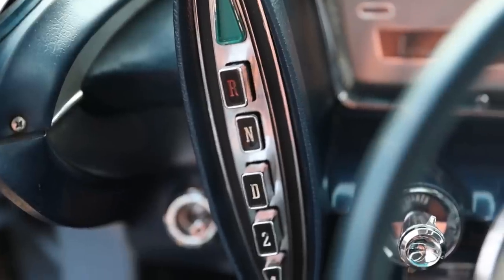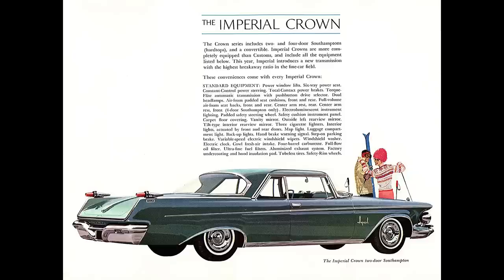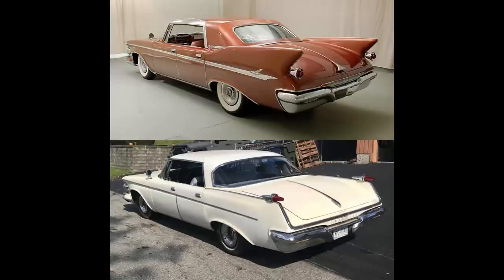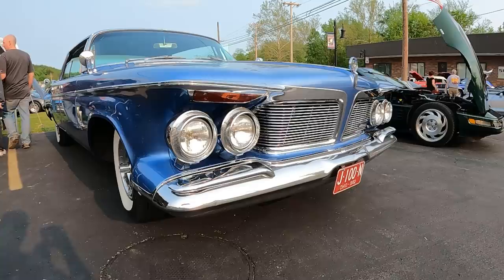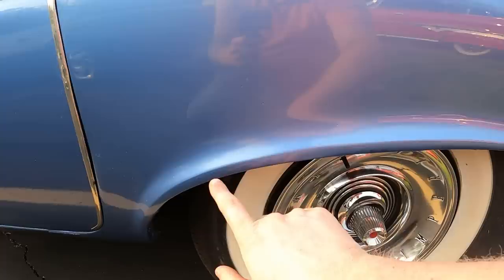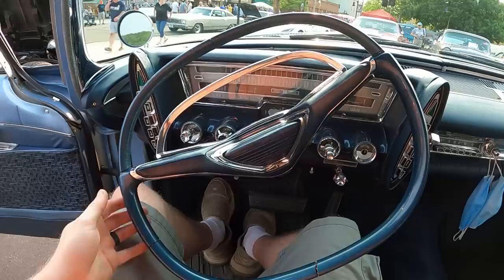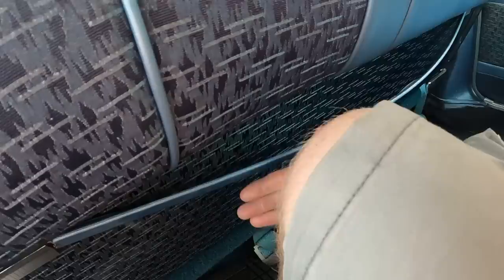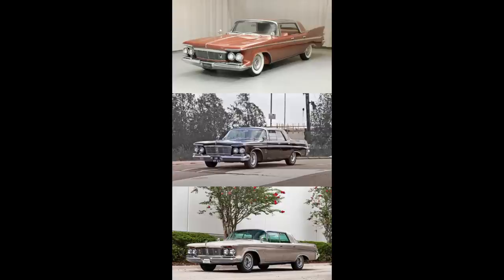1962 Imperial Custom, America’s most carefully built car￼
Today on what it’s like 1962 ￼Imperial custom. What a car take the tour buttons switches and knobs talk specs and show what this car is like enjoy this episode

Be sure to check out the Facebook group That coincides with this YouTube channel by clicking the link below￼